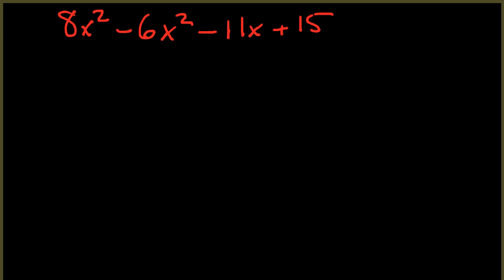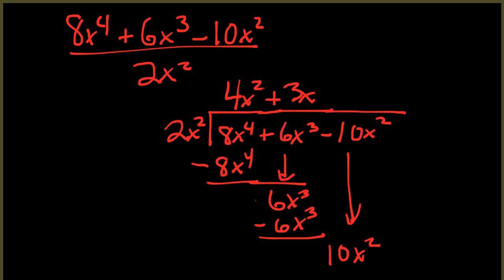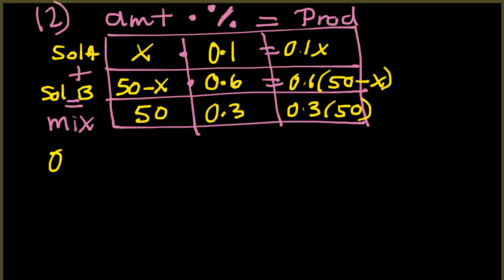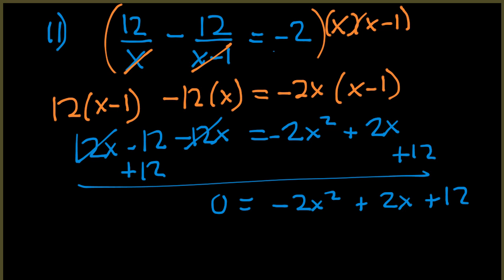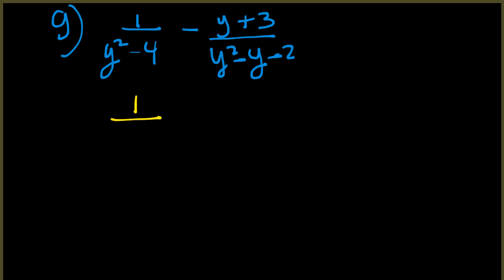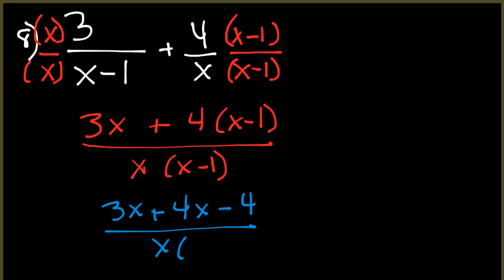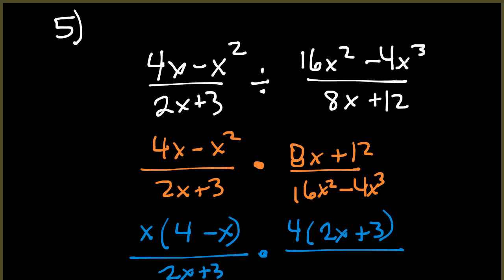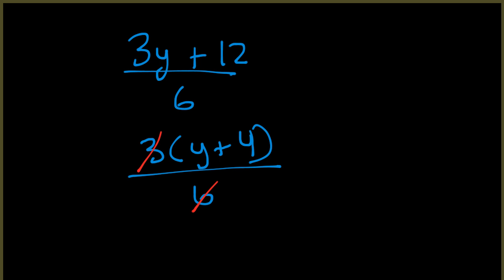ch. 10 review.mp4